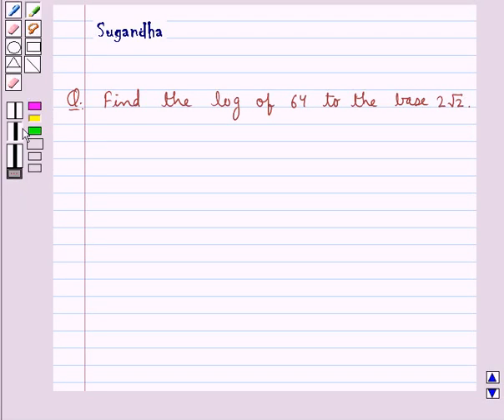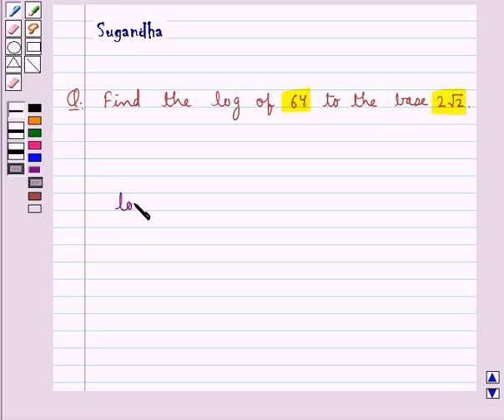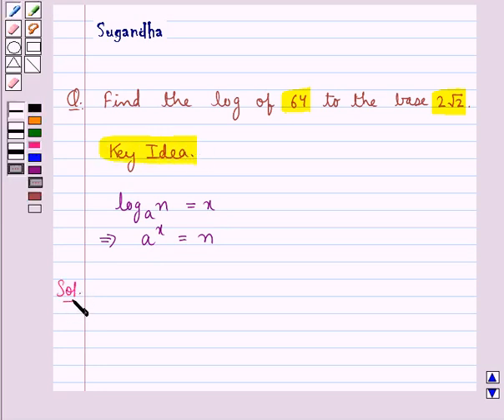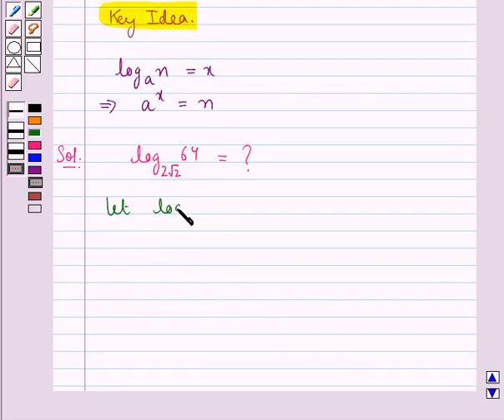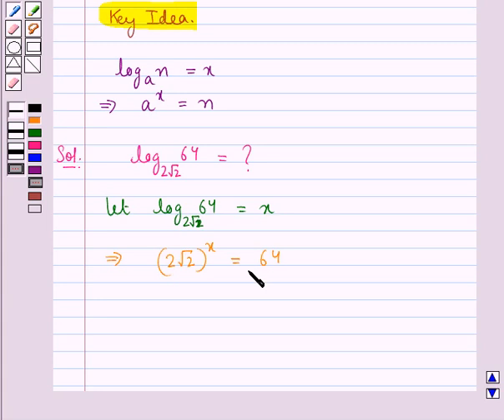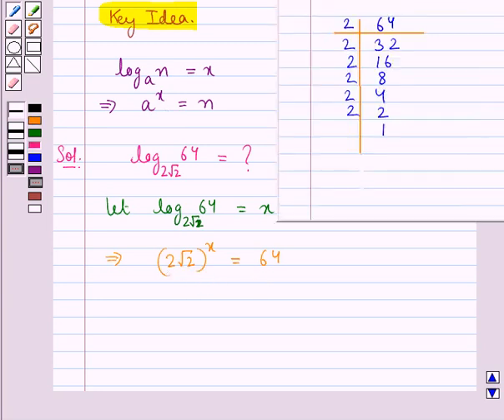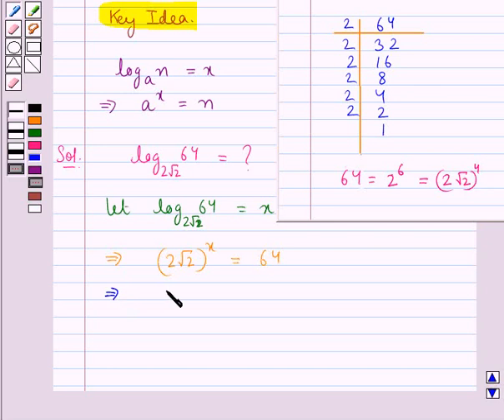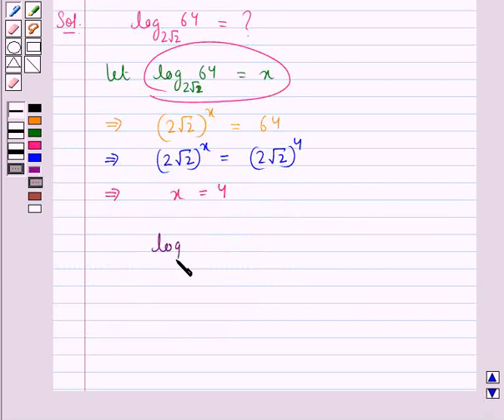Maths XI ICSE 1 SE2